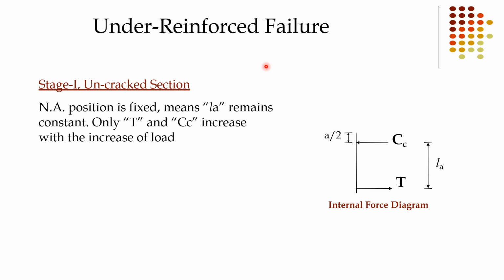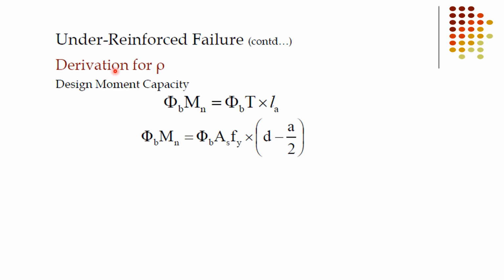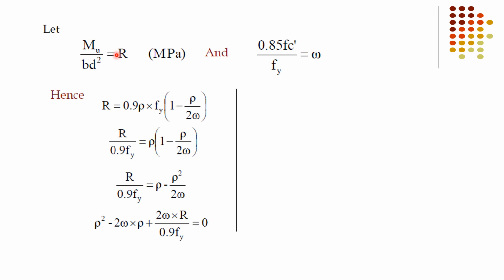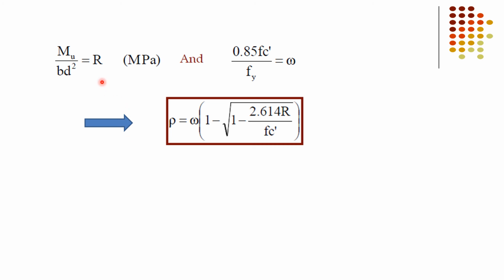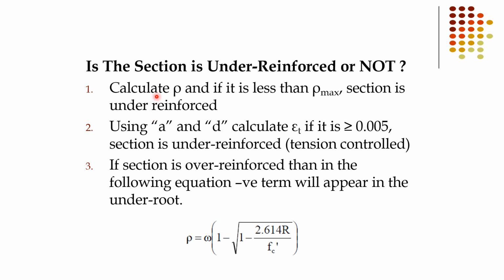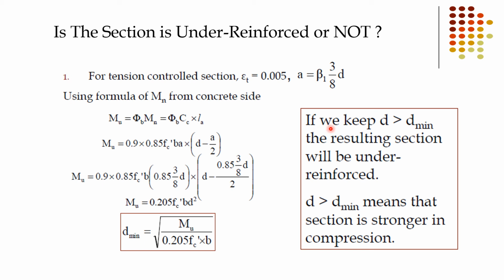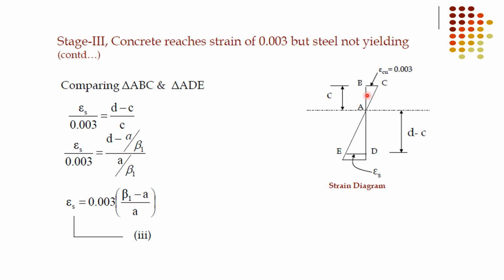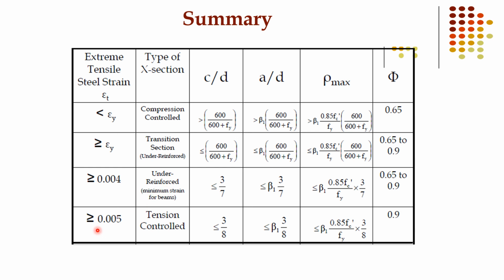Design Concrete Structures Lecture - 6 Under Reinforced & Over Reinforced Concrete Beams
Description:
Welcome to Lecture 6 of our Design of Concrete Structures series! In this session, we dive into the critical concepts of under-reinforced and over-reinforced concrete beams. You’ll learn:

✔️ The difference between under-reinforced and over-reinforced sections
✔️ Failure mechanisms and behavior of each type
✔️ Key design considerations for reinforced concrete beams

This lecture is essential for civil engineering students and professionals looking to master reinforced concrete design.

1-Download Book & Software material.